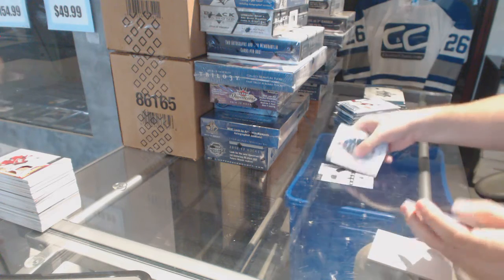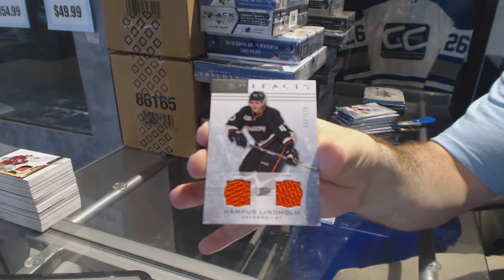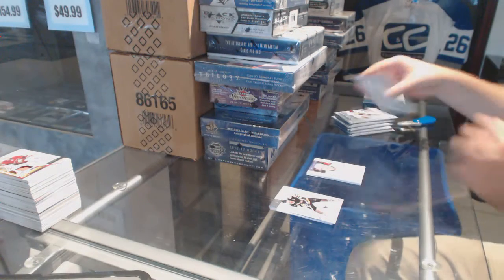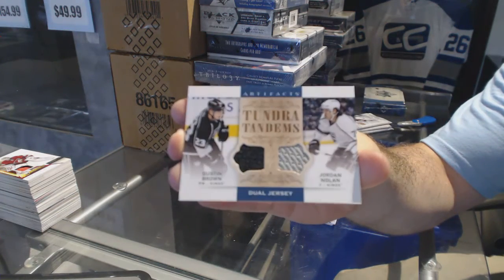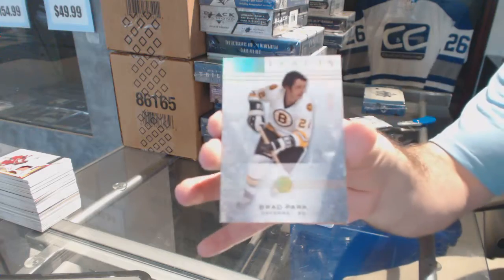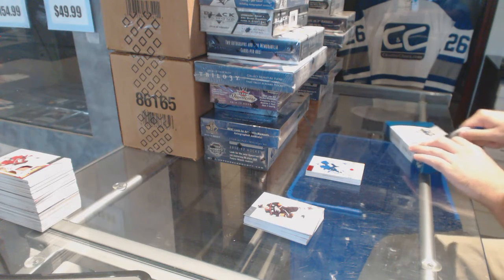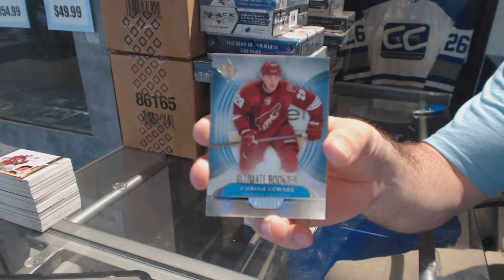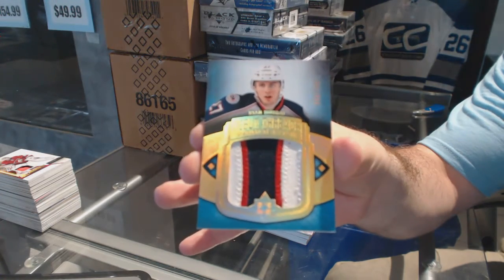14-15 UD Artifacts & 13-14 UD Ultimate Hockey Box Break - C&C GB